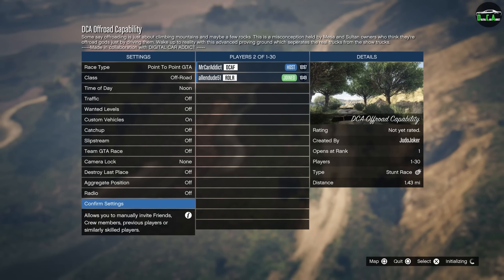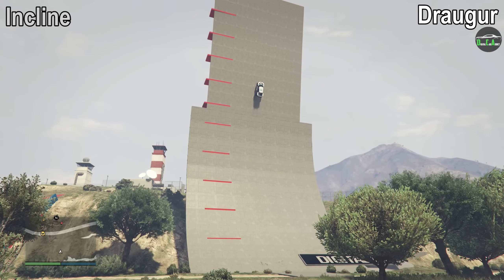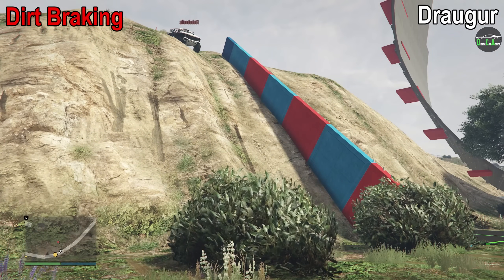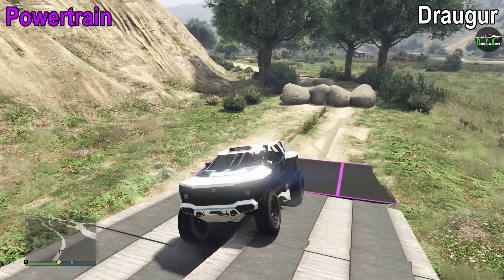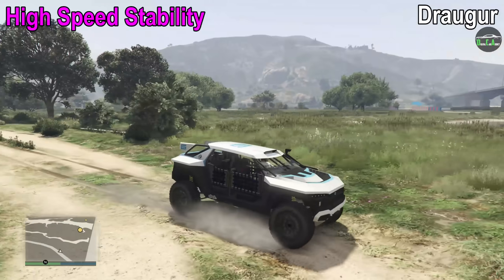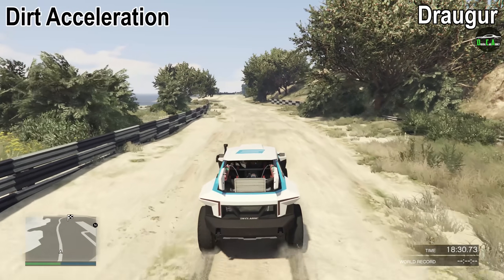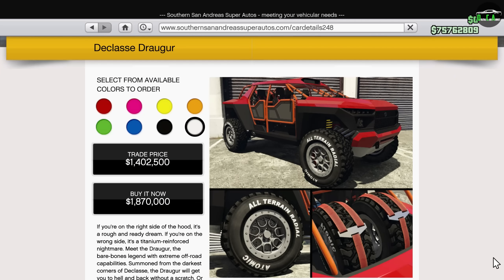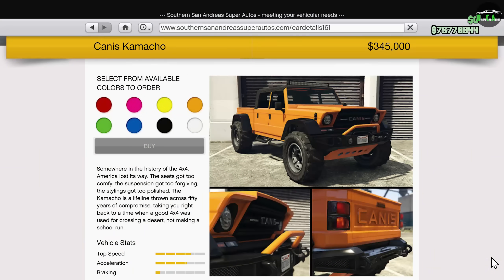GTA 5 - Off-Road Capability Testing - Declasse Draugur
Declasse Draugur
Base Price - $1,870,000 (Trade Price: $1,402,500)
Class - Off-Roads
Drivetrain - 4x4
Primarily Based Off - Chevrolet Off-Road Concept
DLC Update - The Criminal Enterprises Update

Special thanks to JudoJoker for making this track possible.

Special thanks to allendude51 for helping me out with some of the tests.